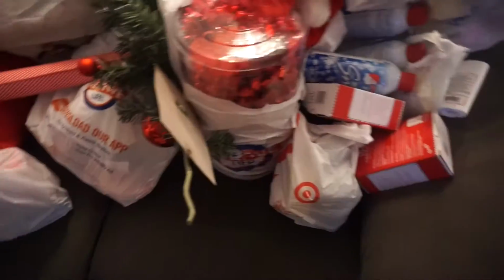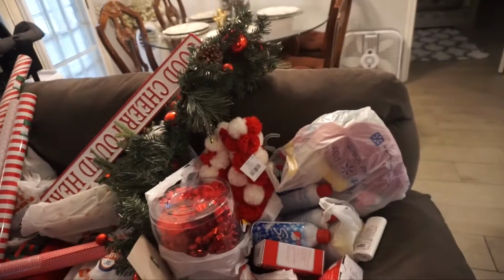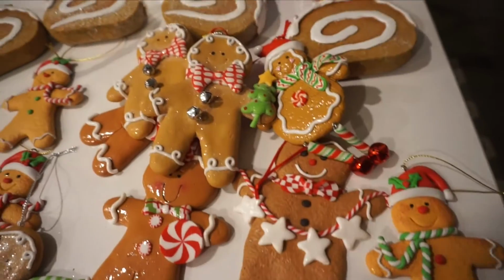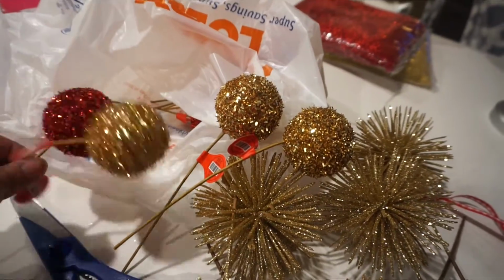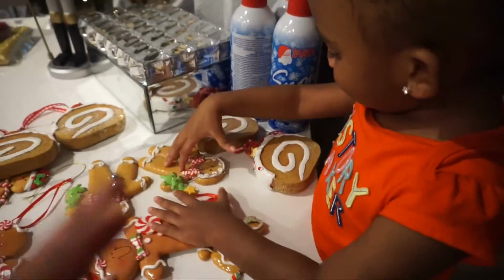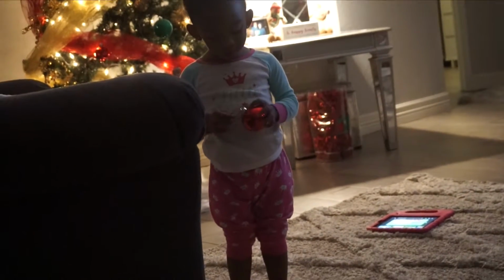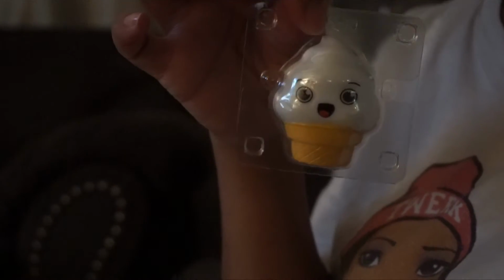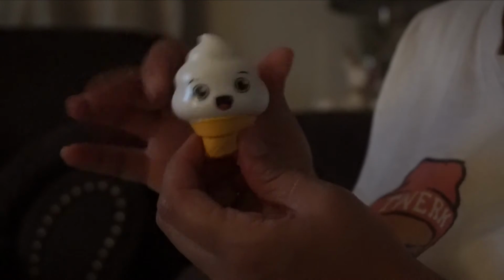Decorating Christmas Tree 2018!!!!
I wanted to capture us actually decorating the Christmas tree!! It was Harpers first real Christmas aas well as the baby too!! hope you guys enjoy!!!